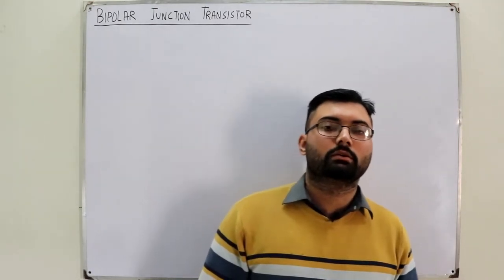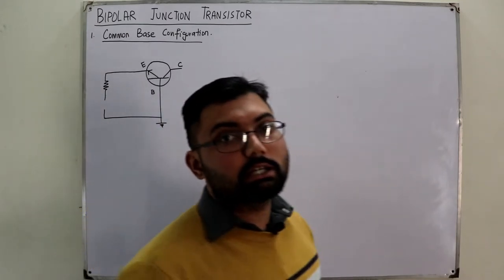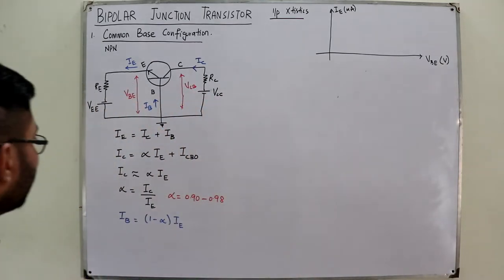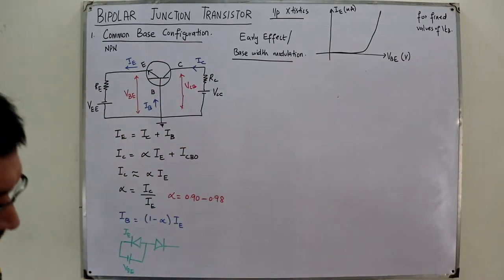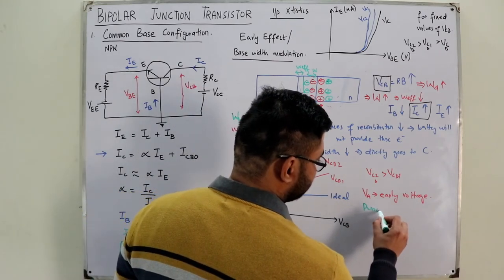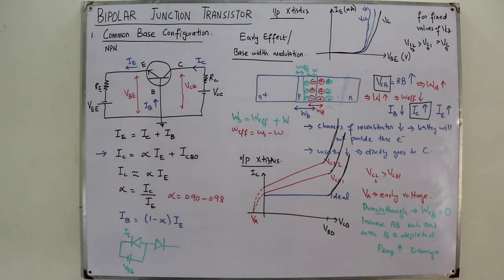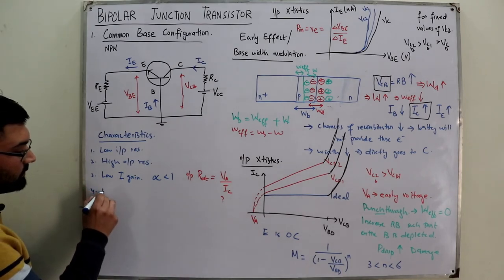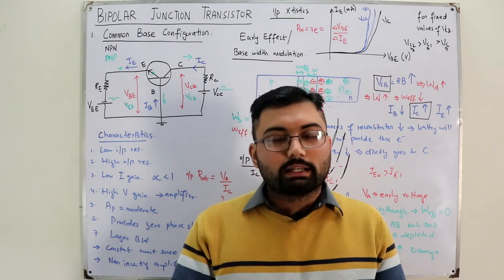Common base configuration of BJT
Lecture 52
Common base configuration of transistor